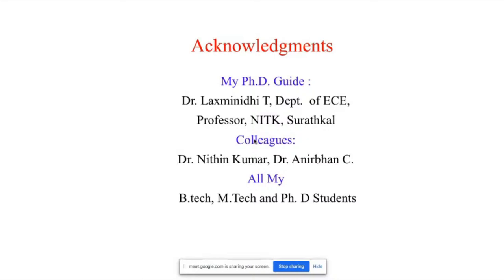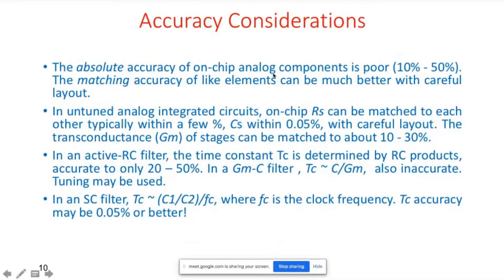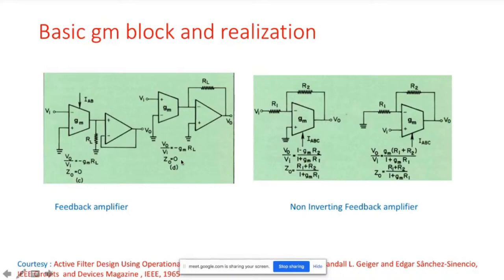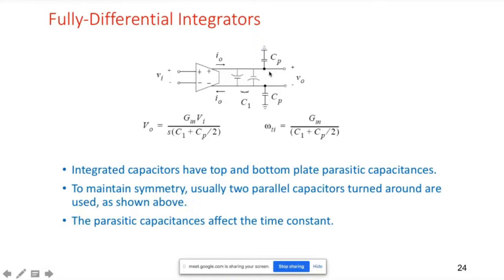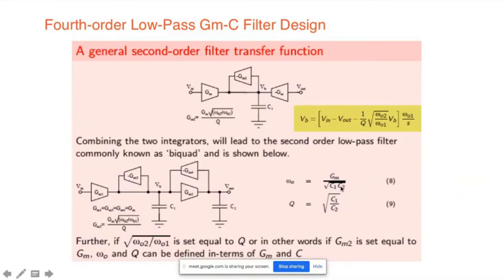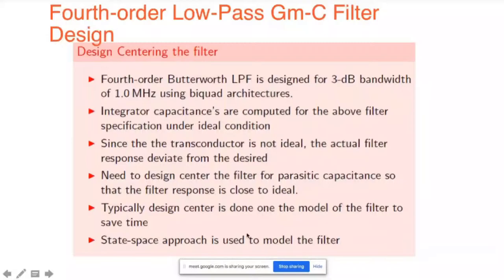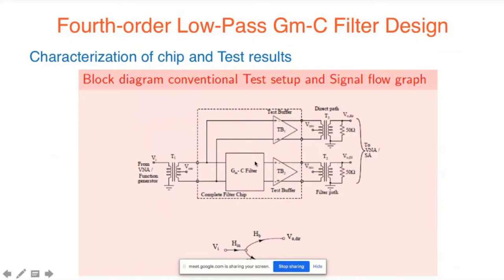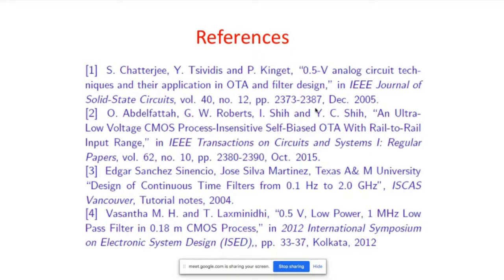FDP_Day3_Session1: Design of Gm-C based low power continuous time filter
Department of Electronics and Telecommunication Engineering, DBCE and Department of Electronics and Communication Engineering, NIT Goa, is organizing a 1-week online ISTE approved FDP on “Recent Trends in RF and Microelectronics” technically sponsored by IEEE Bombay section, WIE affinity group.

Day 3: 2nd September 2020
Session 1 : 10:30 AM to 12:30 PM
Speaker : Dr. Vasantha M.H., Dept. of ECE, NIT-Goa
Topic: Design of Gm-C based low power continuous time filter

E-certificates will be provided to all participants. Attendance and Quiz/Feedback on all days is mandatory.